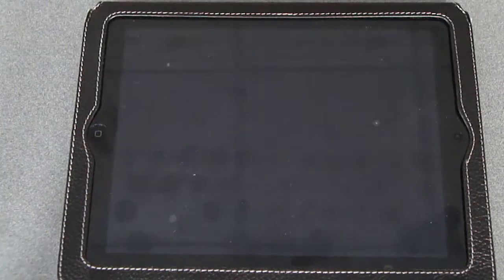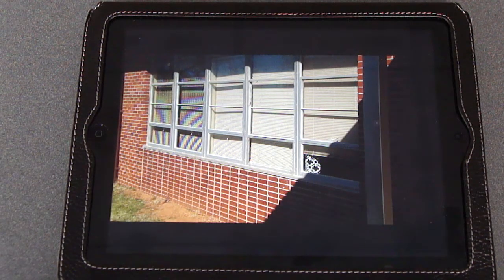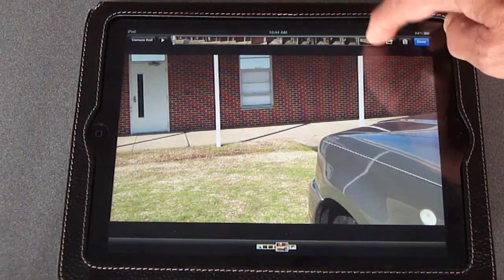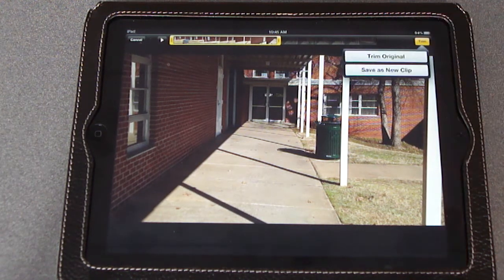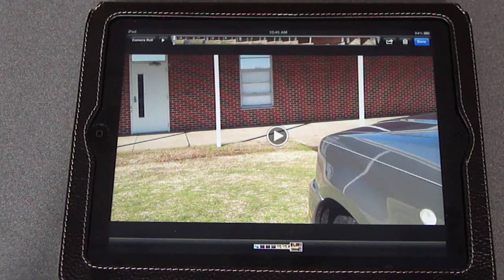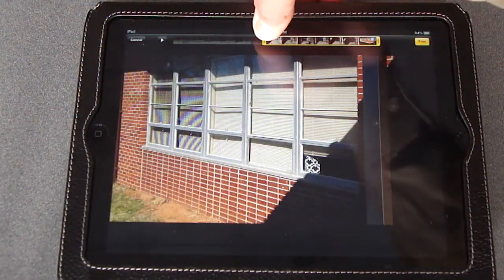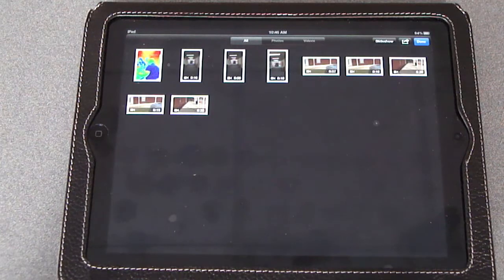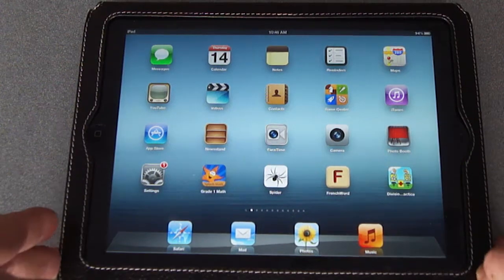iPad Video Trim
Demonstration for creating clips of videos on the iPad.